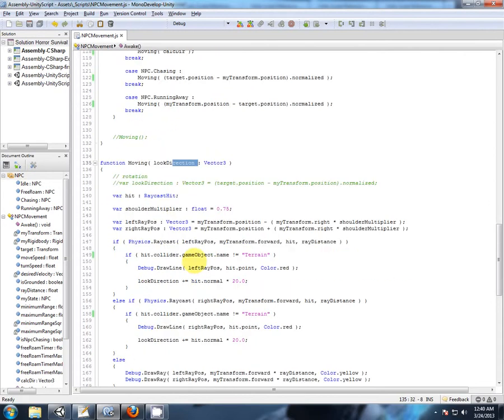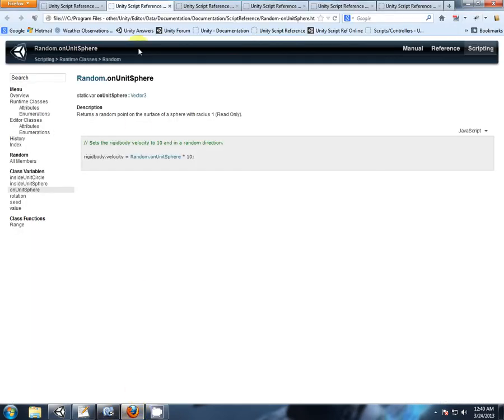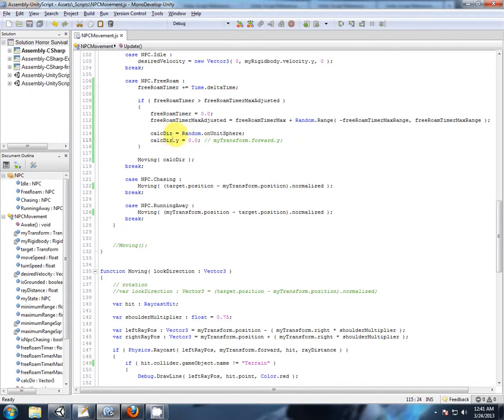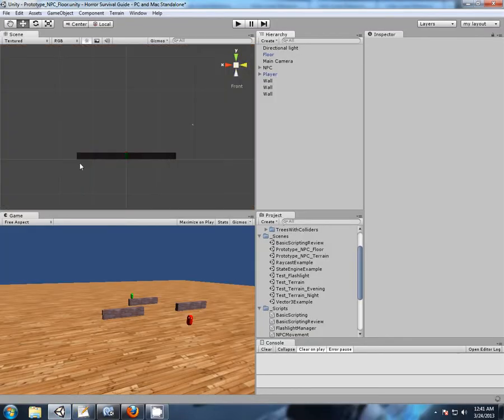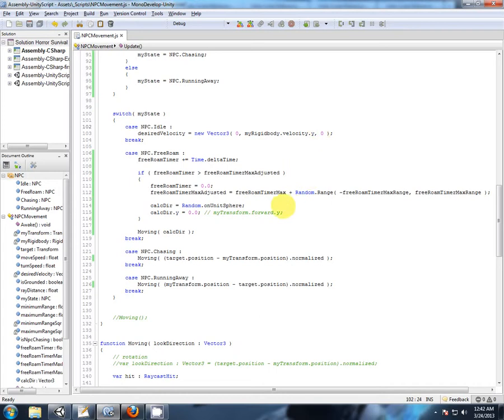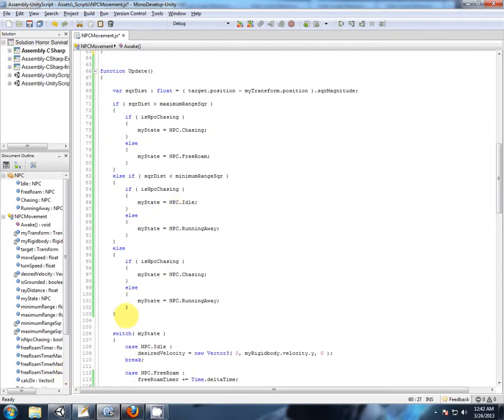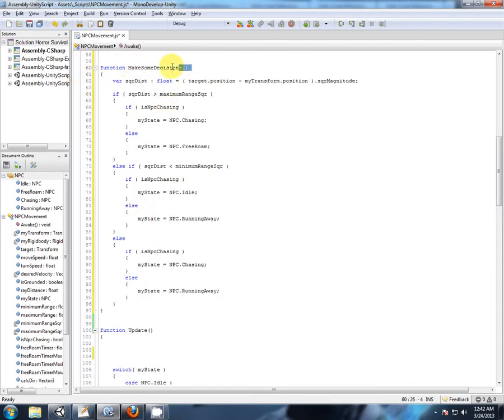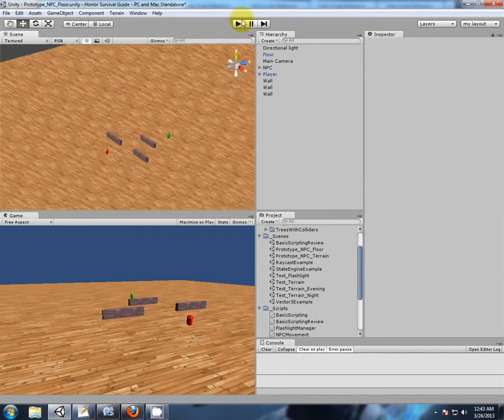32 _ NPC 1-7a : Free Roaming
... continued. Giving the NPC different behaviour. Now the actual real fix for not

looking up or down !